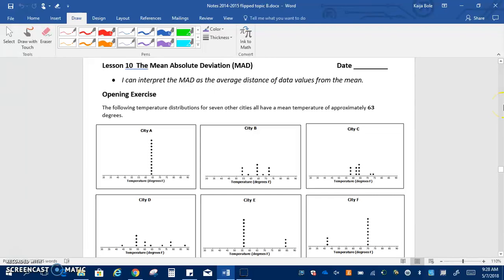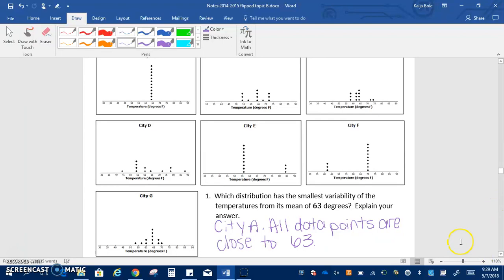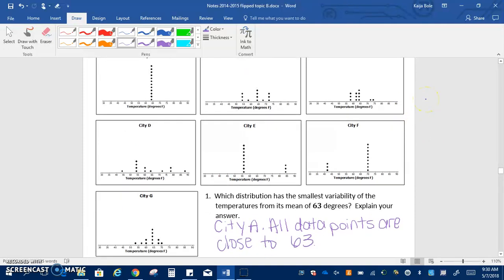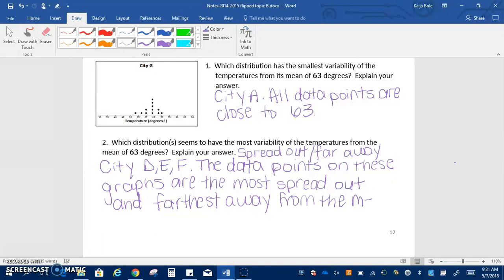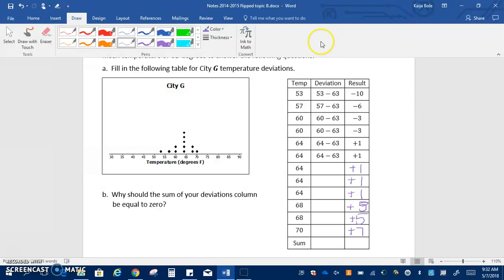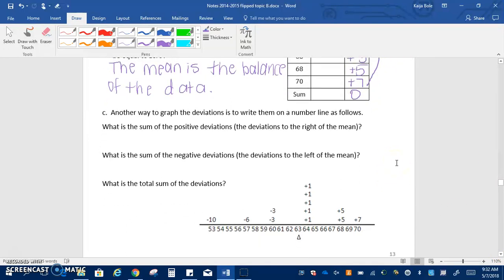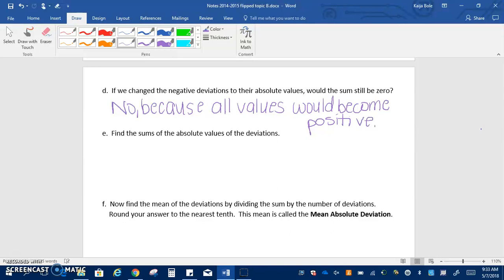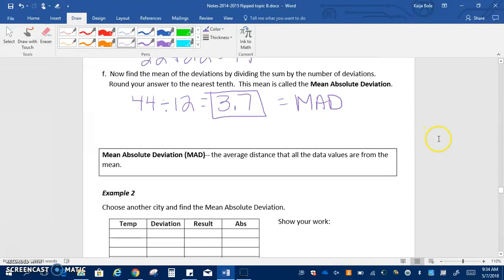6.10 The Mean Absolute Deviation MAD